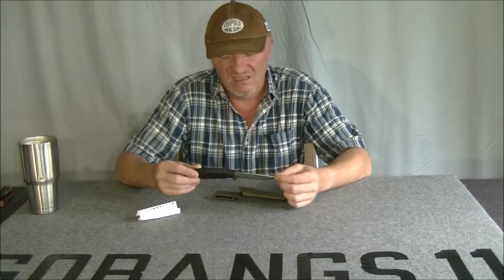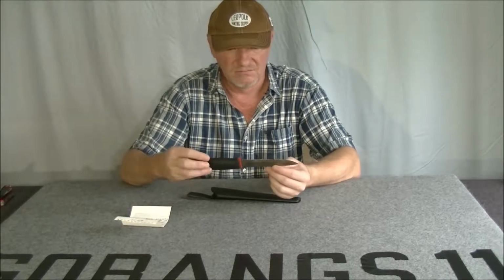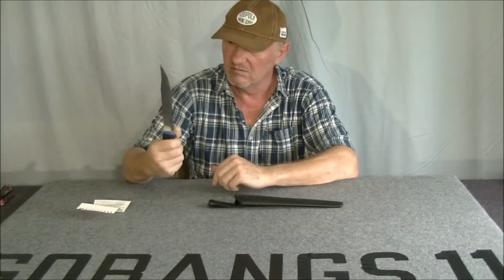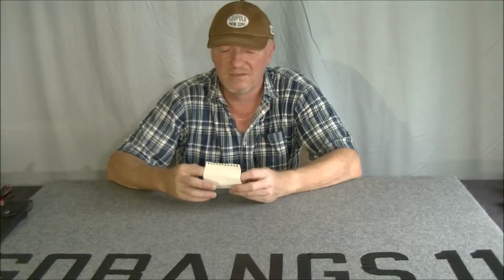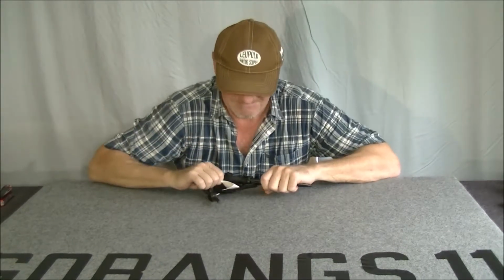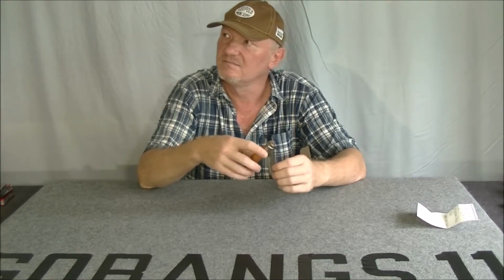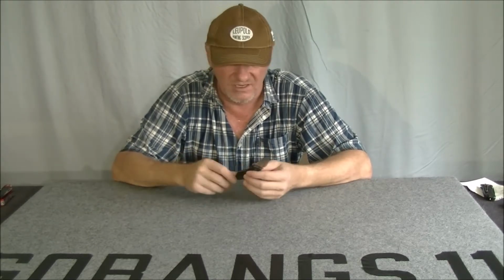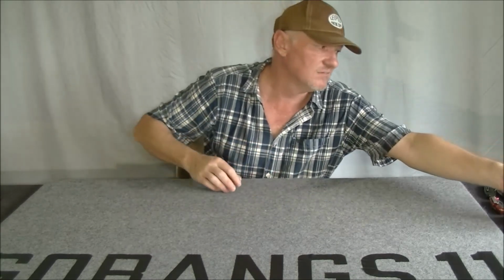Knives on a budget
You don't have to spend a lot to get a decent knife and here are some of my picks.